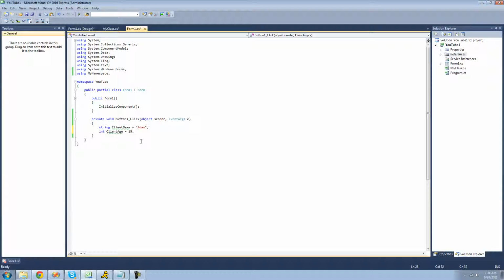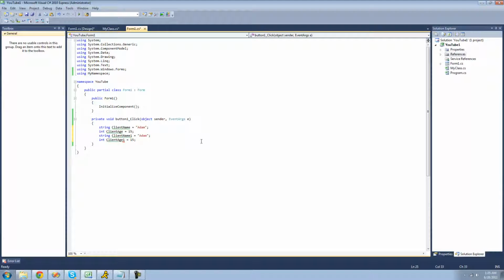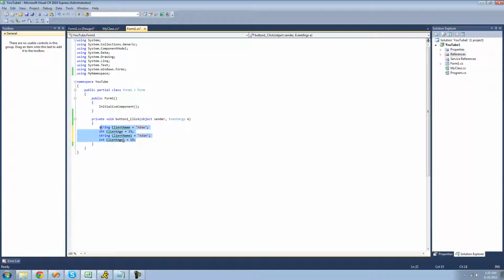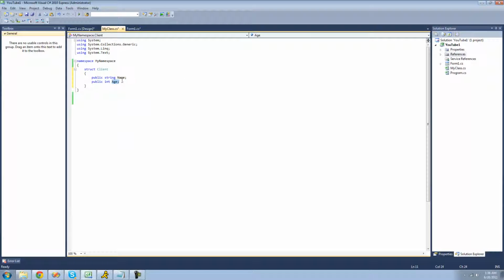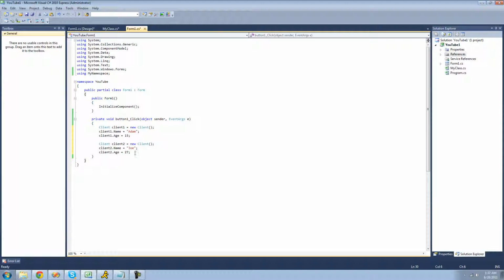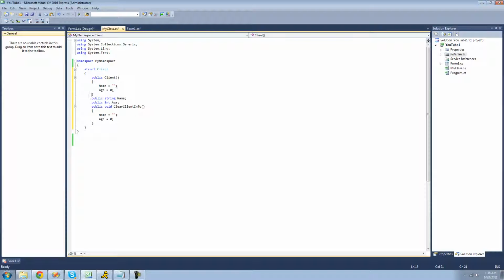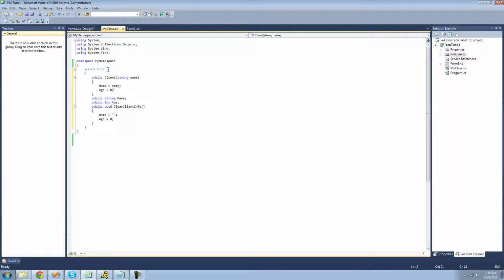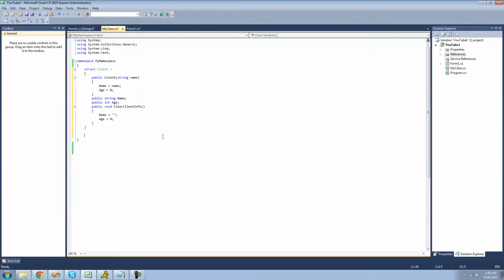C# Beginners Tutorial 28 Structs YouTube